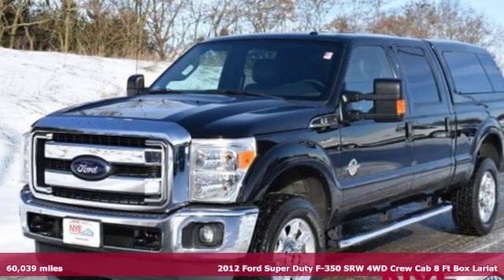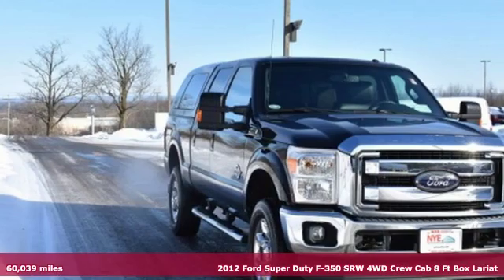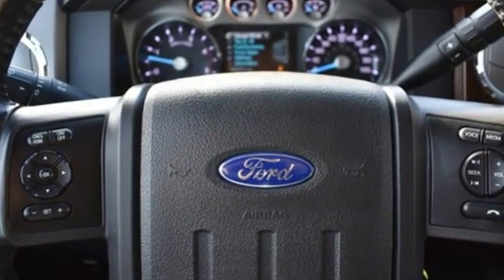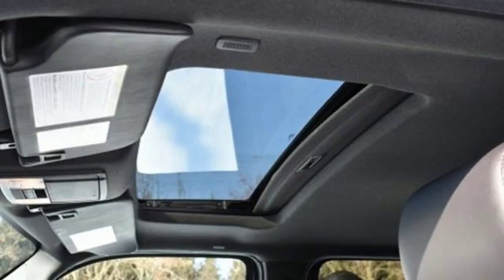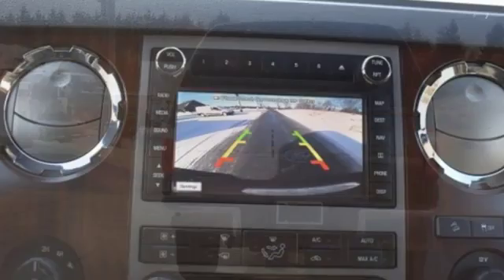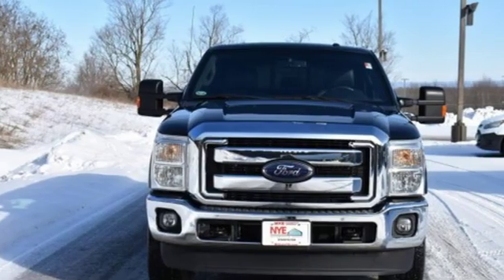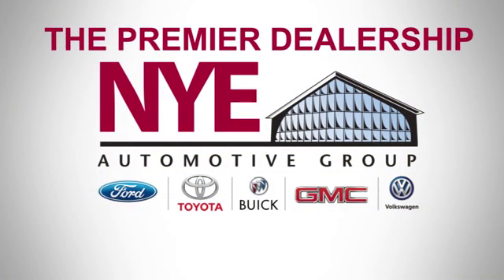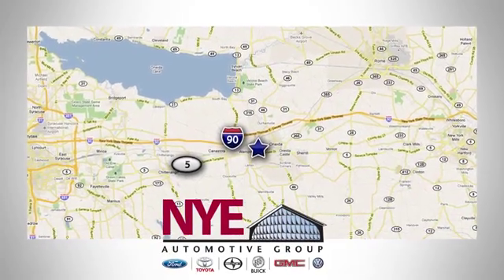2012 Ford Super Duty F-350 SRW Utica NY Oneida, NY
Year: 2012
Make: Ford
Model: Super Duty F-350 SRW
Trim: Lariat
Engine: 8 Cyl. 6.7L
Transmission: Automatic
Color: BLACK
Mileage: 60039
Stock #: BF1539
VIN: 1FT8W3BT2CEA94819
F

Address:
1441 Genesee St.